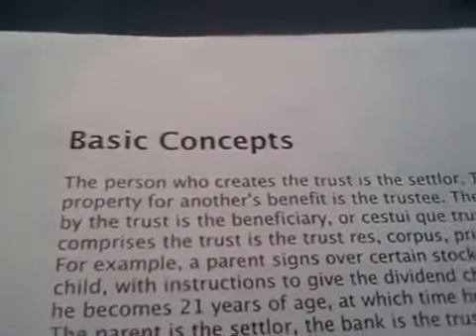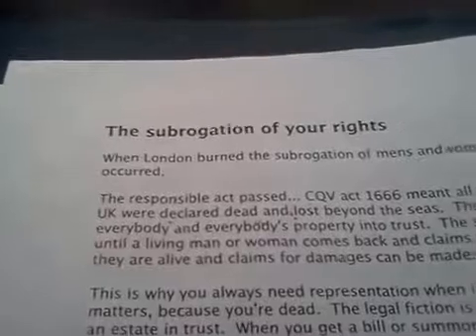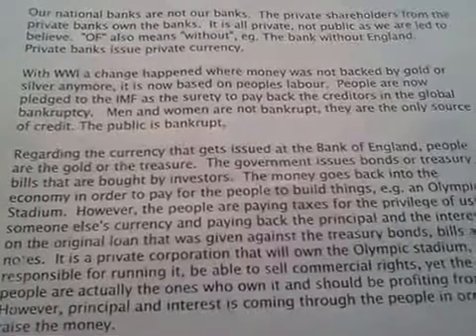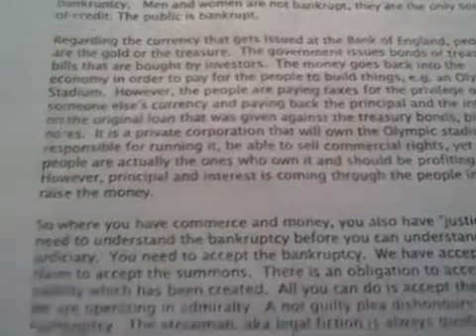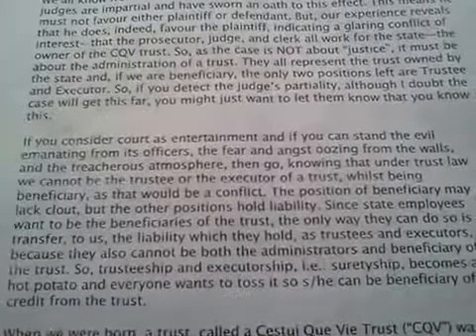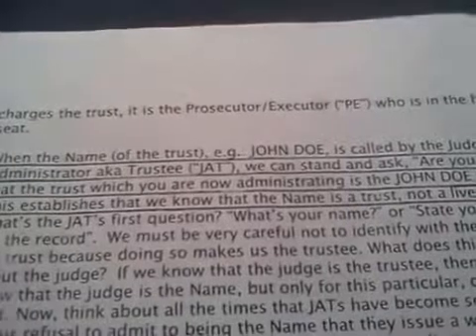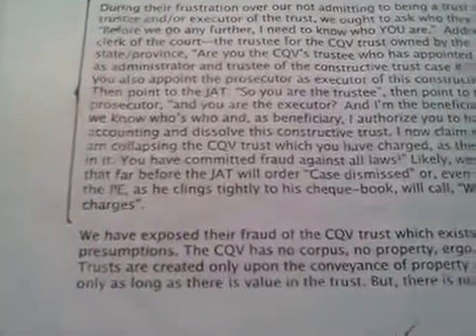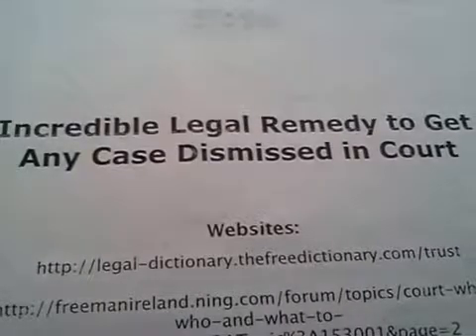Cops Getting Owned - Incredible Lawful Remedy to Get Almost Any Case Dismissed